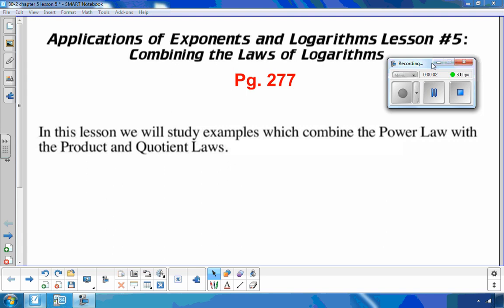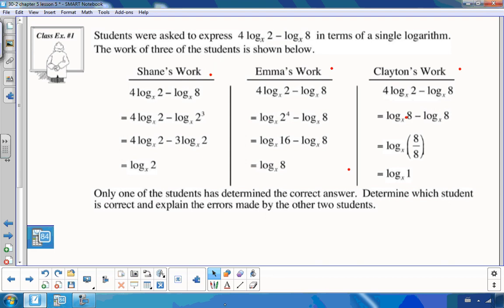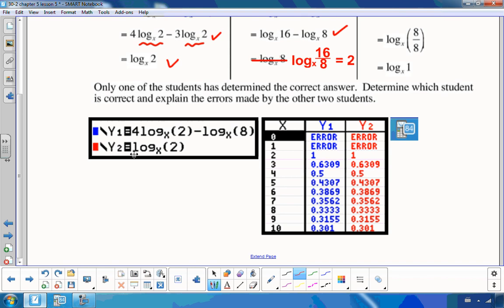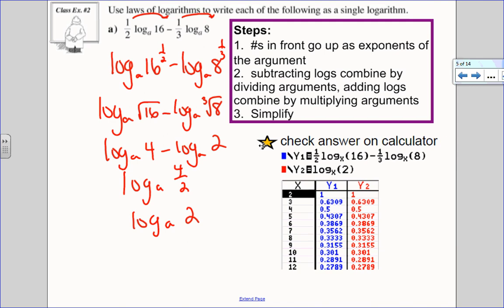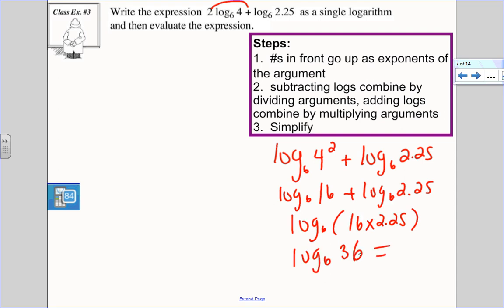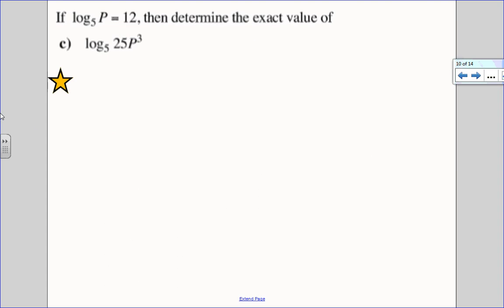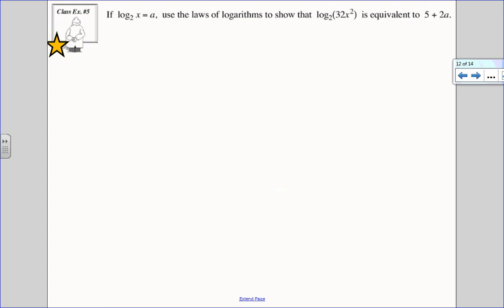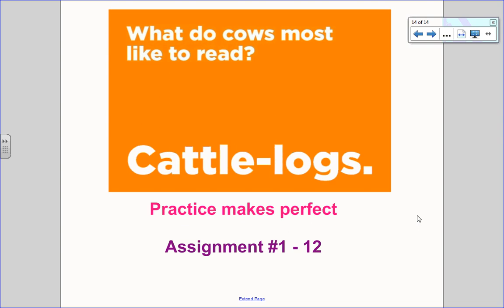Math 30 2 Section 5 5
Math 30-2 Chapter 5 Applications of Exponents and Logarithms
Lesson #5 Combining The Laws of Logarithms